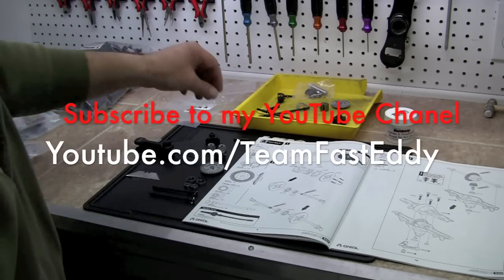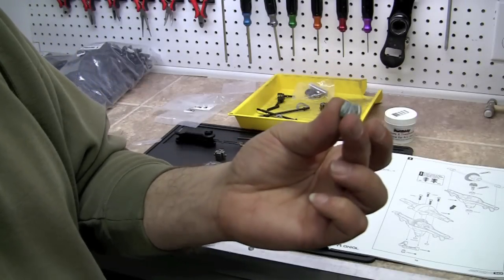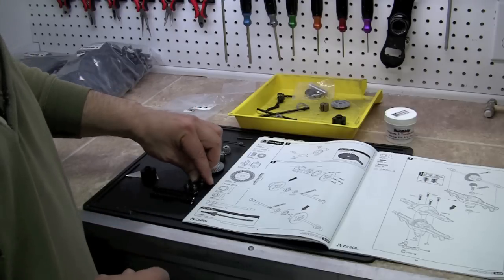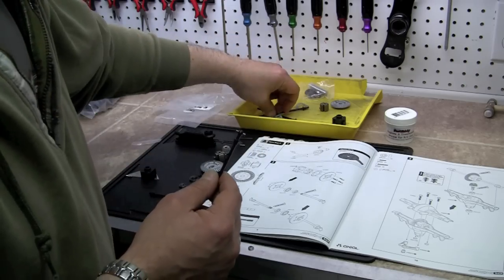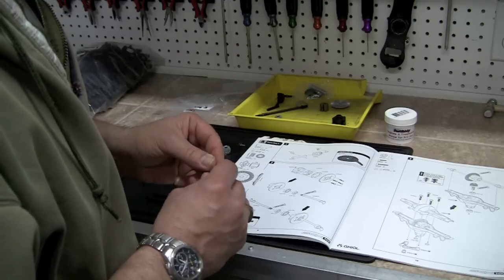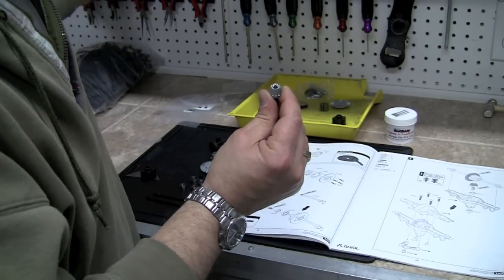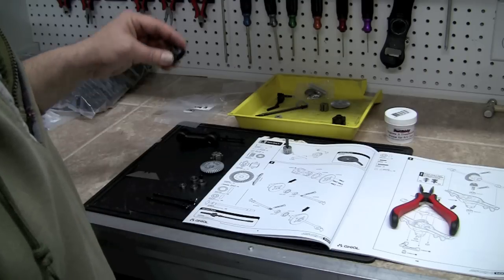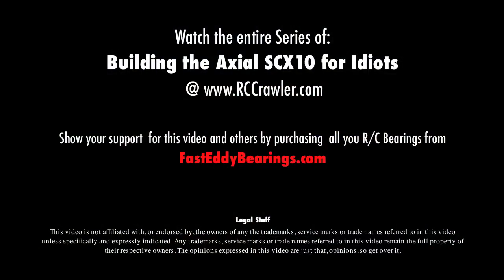Build the Axial SCX10 #3 Page by Page